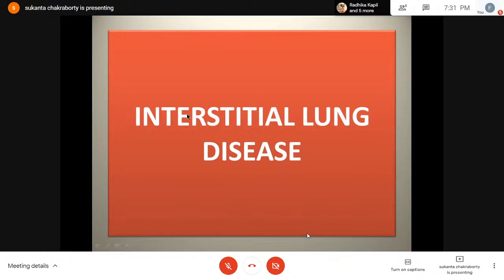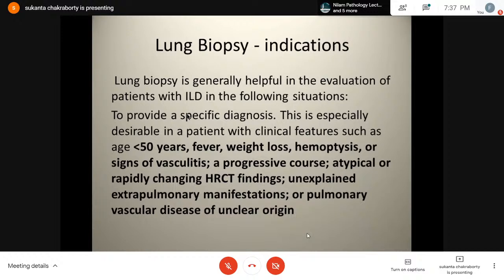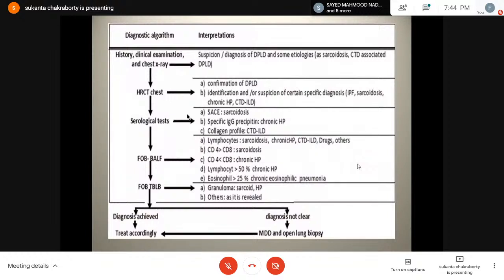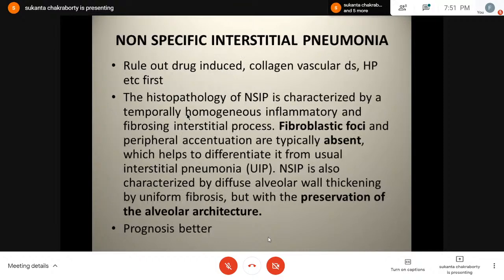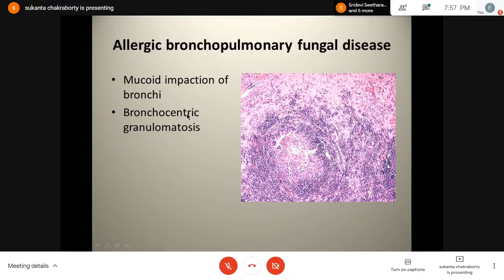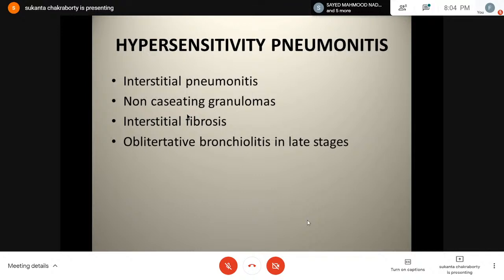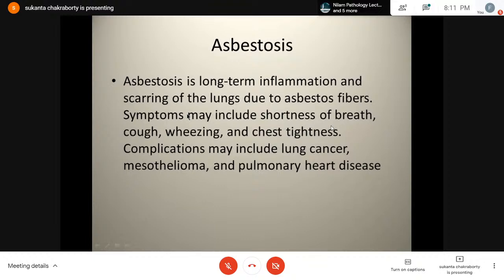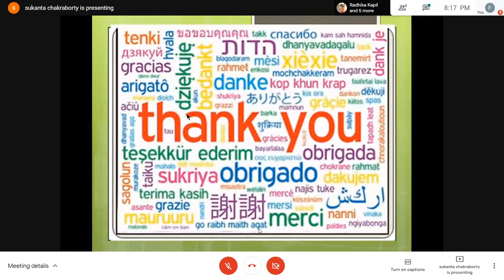Pursue 12 E (Live): RESPIRATORY SYSTEM : Interstitial Lung Disease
Lecture conducted by:
Dr Sukanta Chakraborty. MBBS (Cal), MD (BJMC, Ahmedabad)
Histo-cytopathologist, Invasive diagnostic procedure expert,
NABL lead assessor.
Lab director - Theism diagnostics,
Consultant- Kothari Medical Centre.
Various publications in International & National  journals
Springer book Co-author.